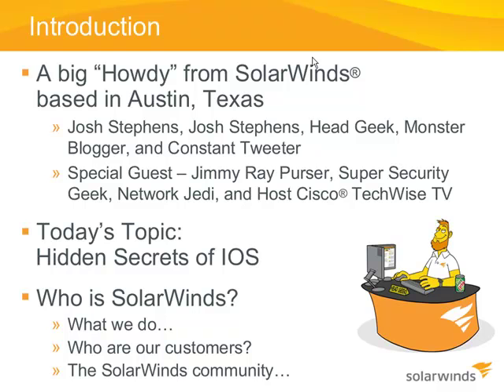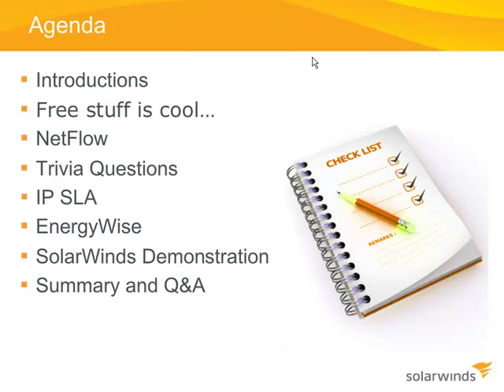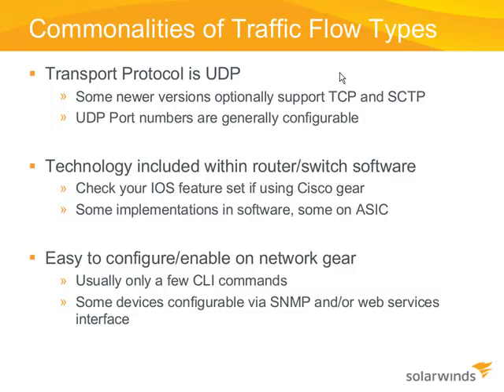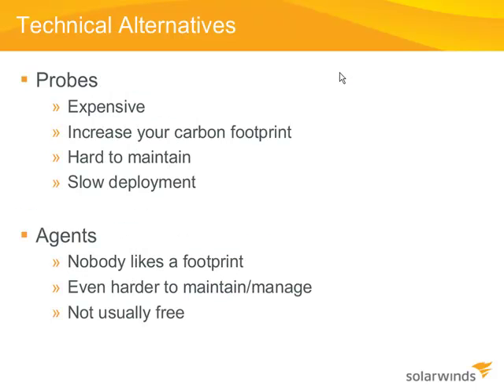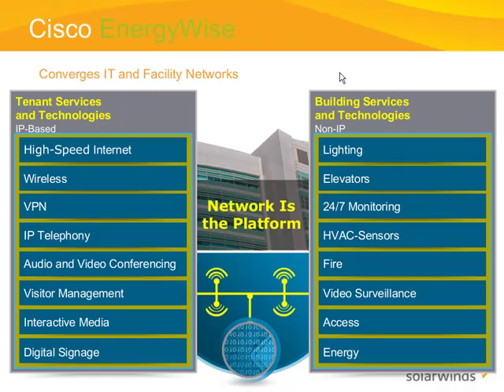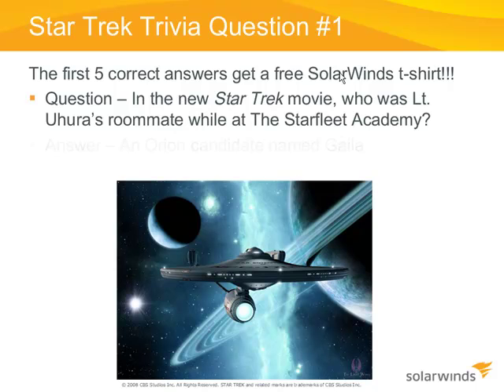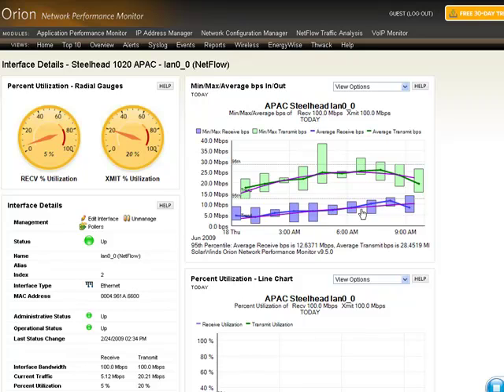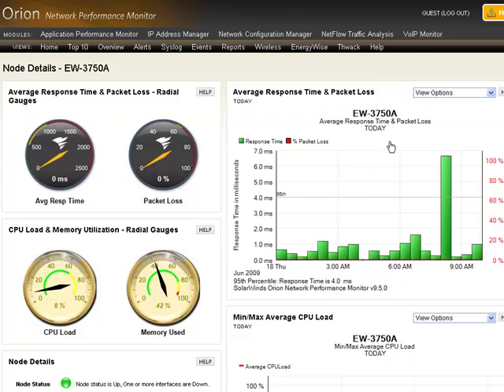Geek Speaks Hidden SecretsOfIOS